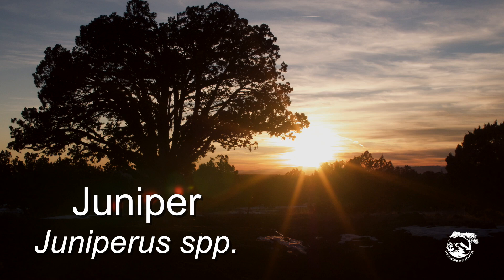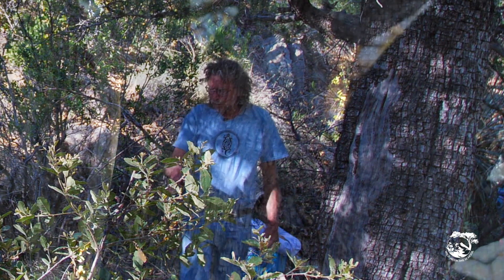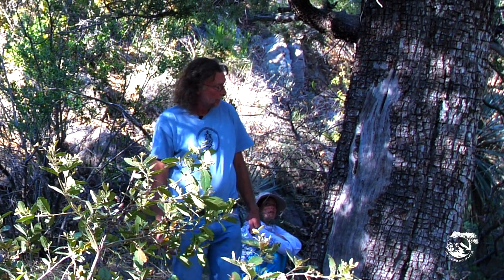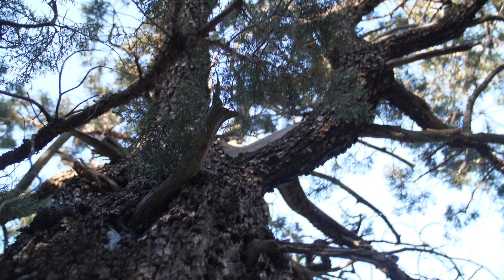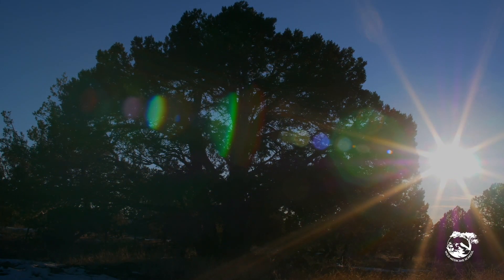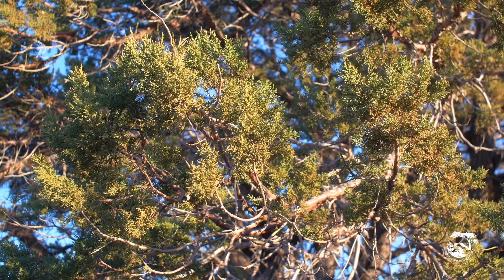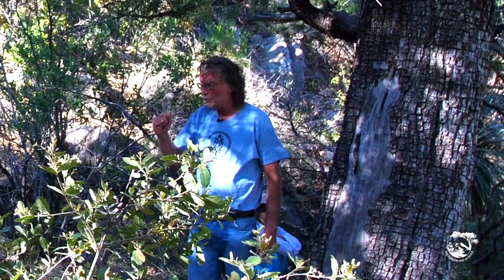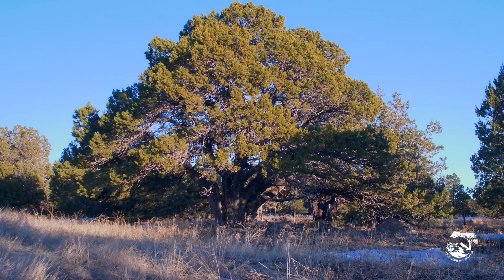Medicinal uses of Juniper | Juniperus spp.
Medicinal uses of Juniper, including treating UTI"S and Nephritis, taught by Herbal Elder Michael Cottingham.

For the full video and more plant teachings.